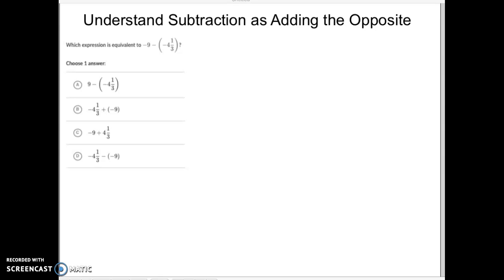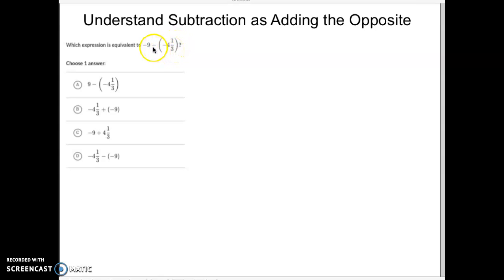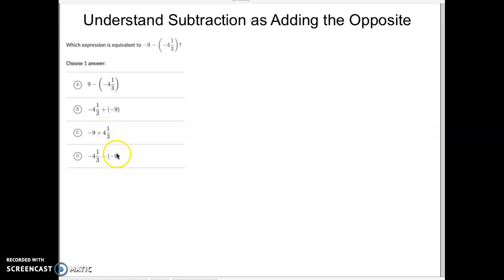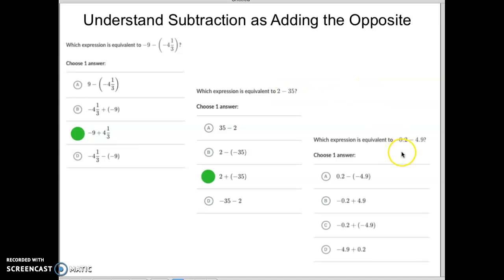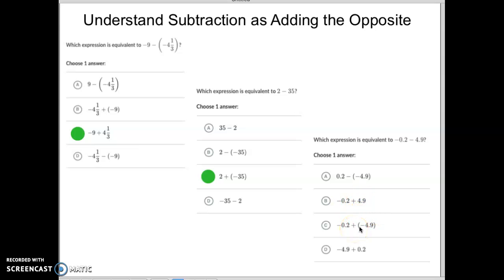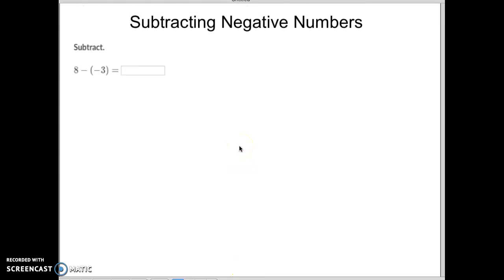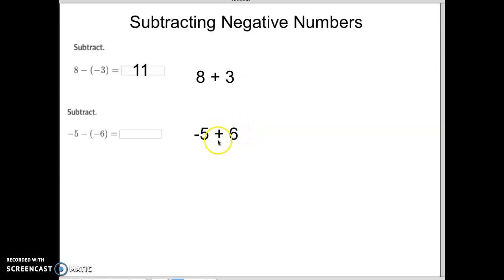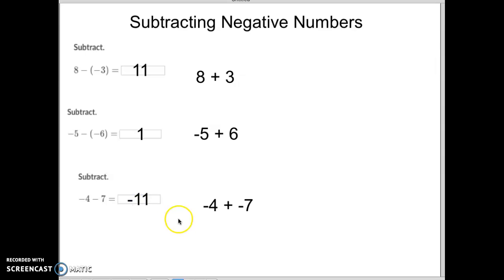Adding the Opposite